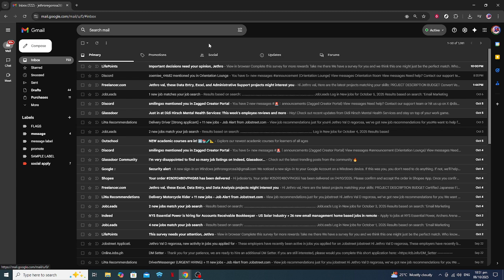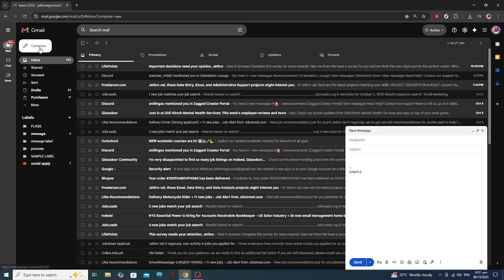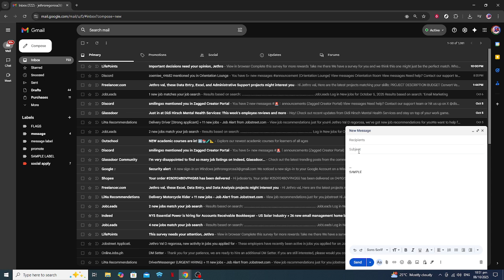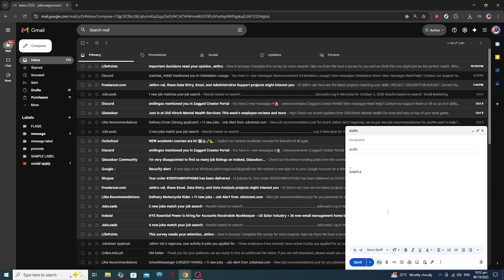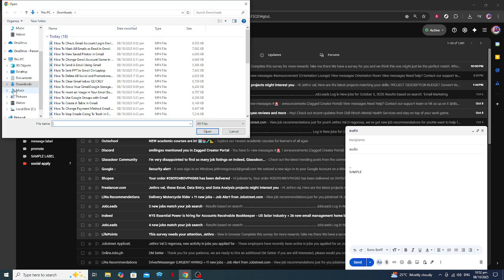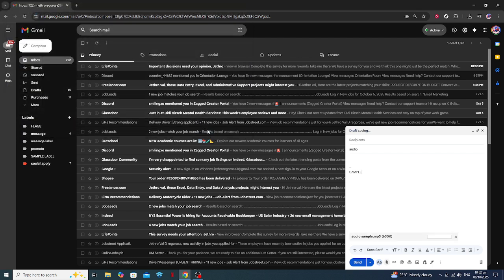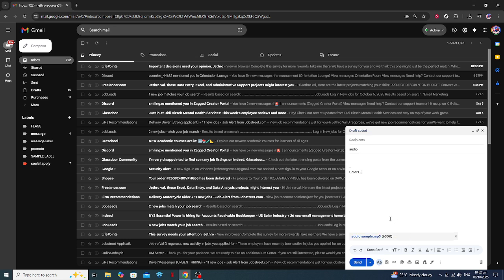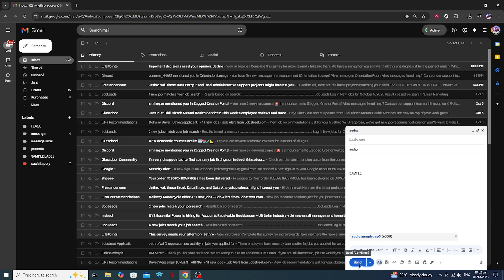How To Send Voice Mail In Gmail [2025 Guide]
In today's video we cover: how to send voicemail, Gmail voicemail, voice mail tutorial, Gmail tips, send voice message, voicemail in Gmail, Gmail features, voice message guide, email voice mail, Gmail voice recording, send audio email, voicemail setup, email tips, voice mail instructions, digital voice mail, Gmail audio messages, voice mail help, online voicemail